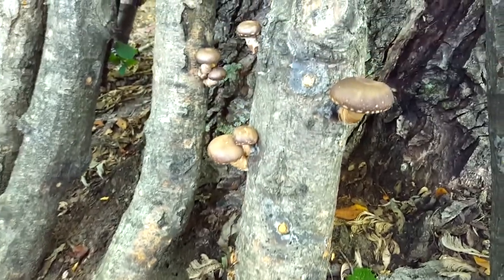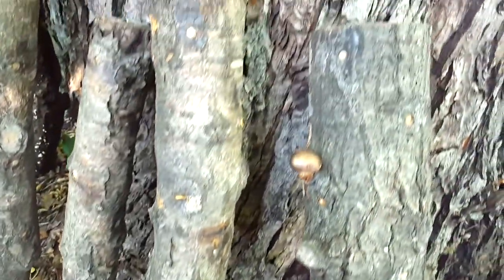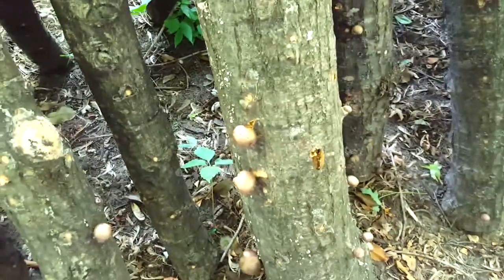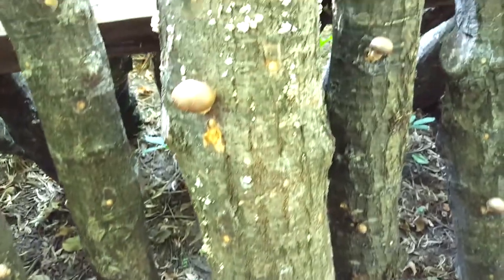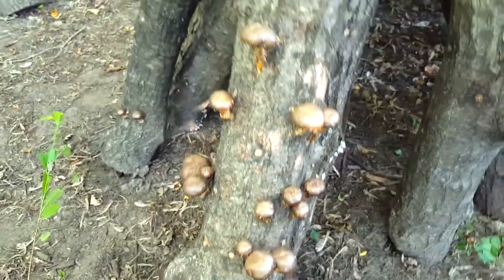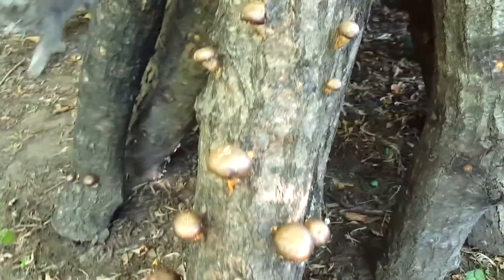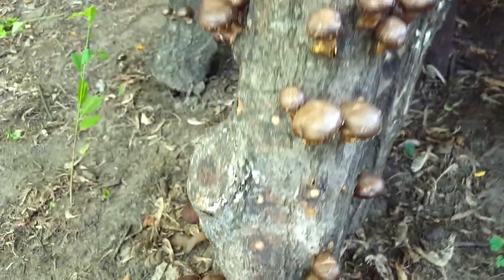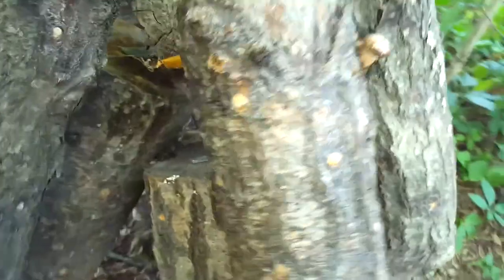Growing Shiitake mushrooms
Double Jewel